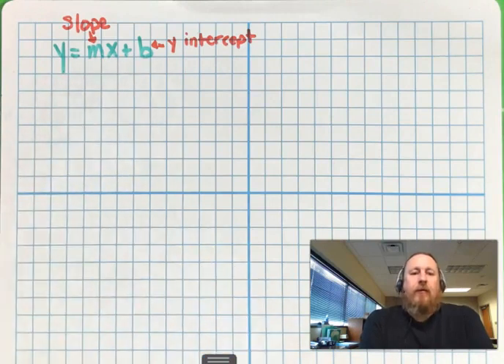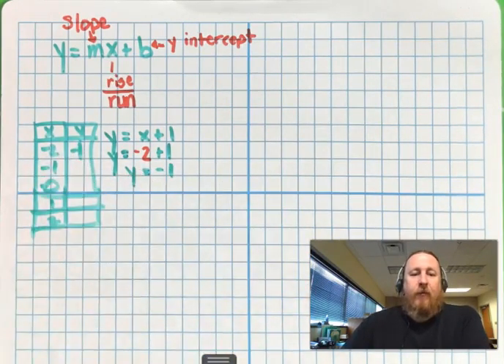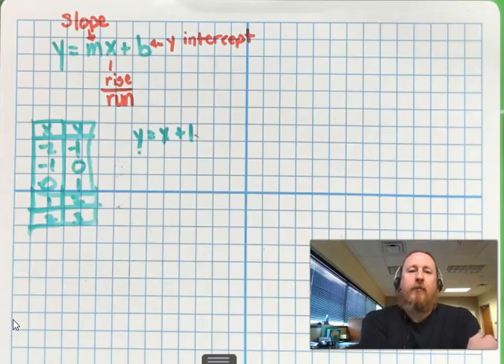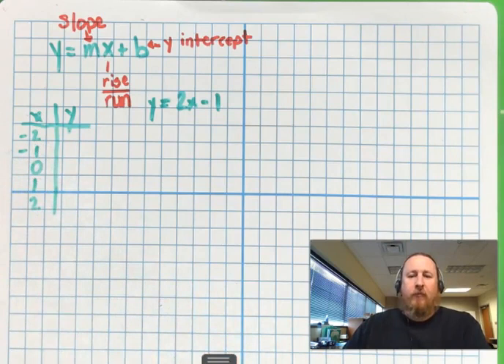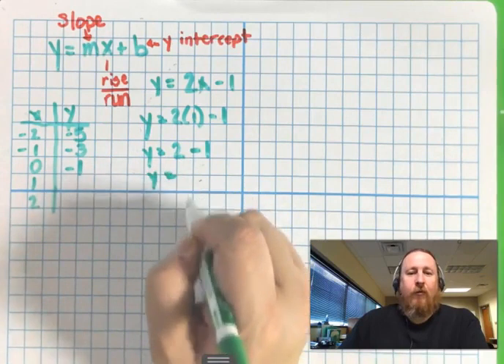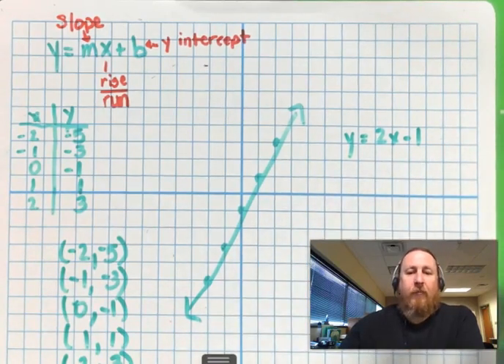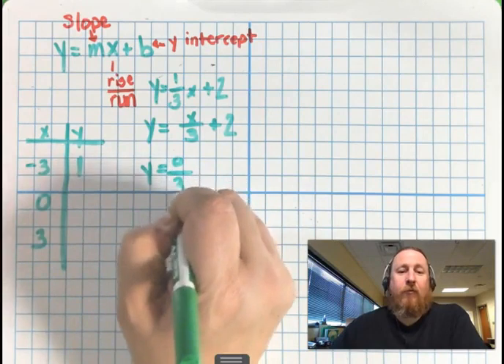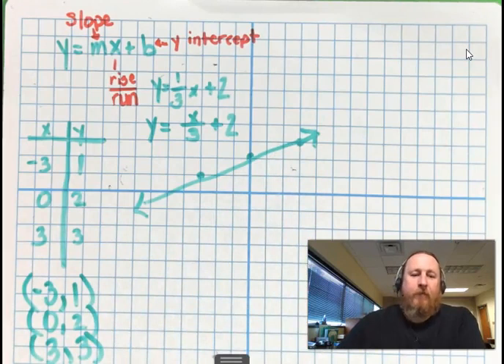Math Slope Intercept Table and Graph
This video details graphing a slope-intercept form linear equation using a table and assigned X values.